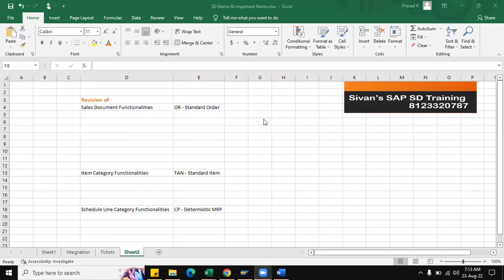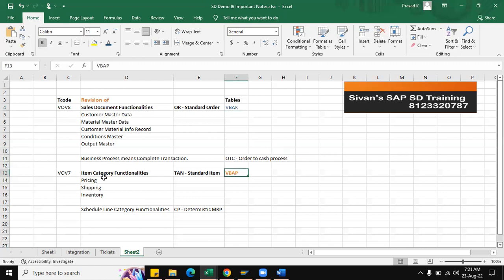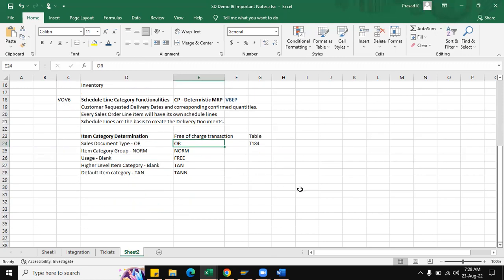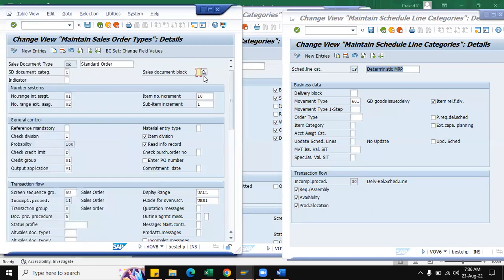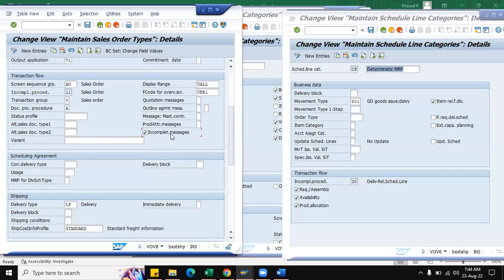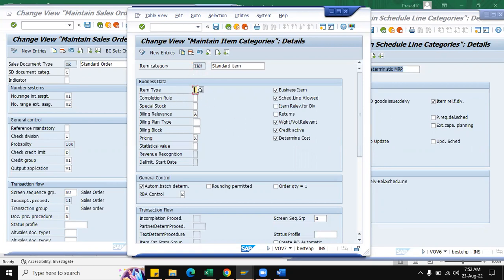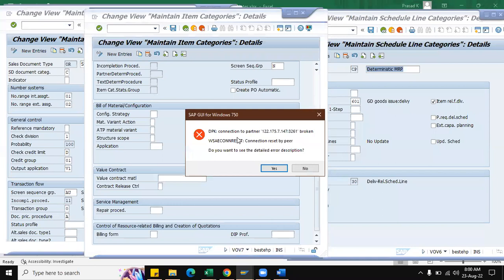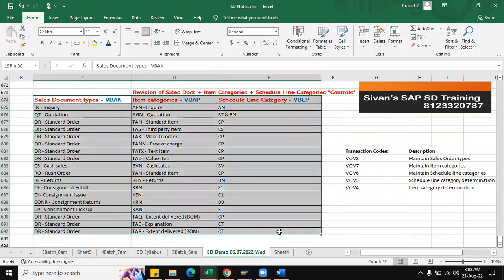SD Revision of OR Sales Doc| Item Category TAN | Schedule Line Cat CP Controls | Sivan's SAP SD